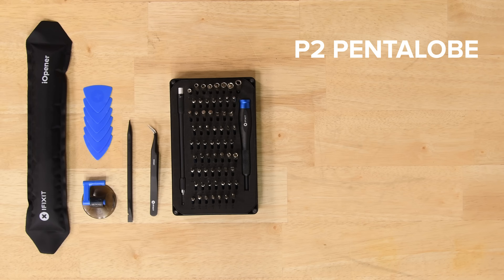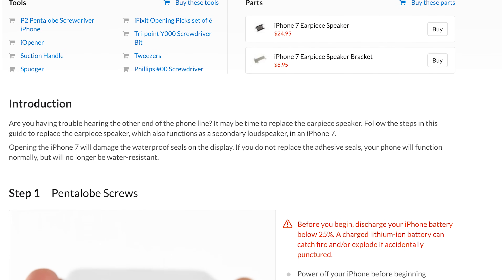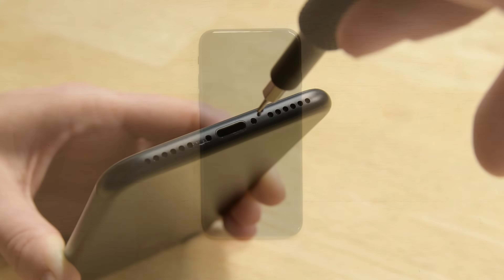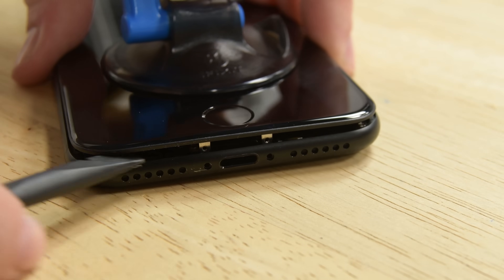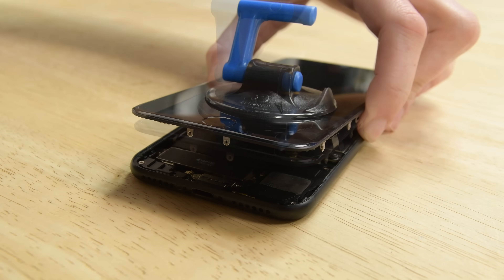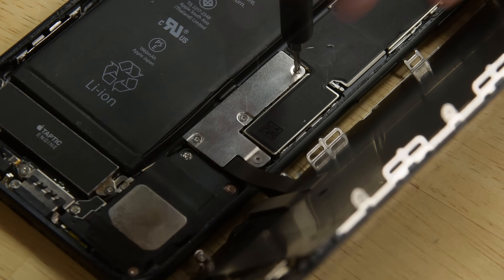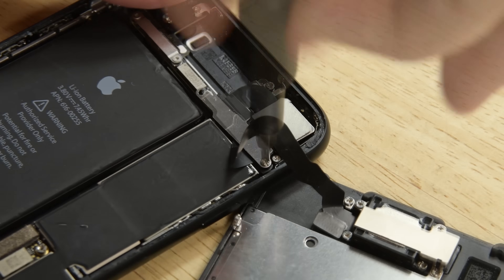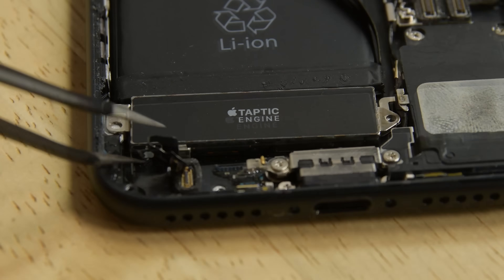iPhone 7 Taptic Engine Replacement- How To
Does your iPhone's home button not click like it used to? We're going to show you how to replace the the Taptic Engine in your iPhone 7.

Our videos are great, but make sure you follow the guide when you do your repair!

If you need tools grab a Pro Tech Toolkit!

You'll also need an iOpener to soften the adhesive!